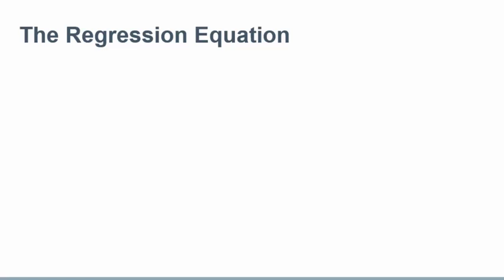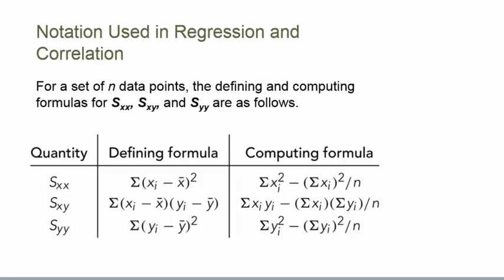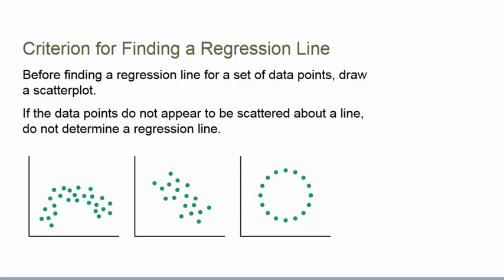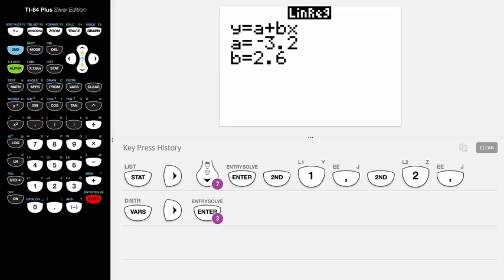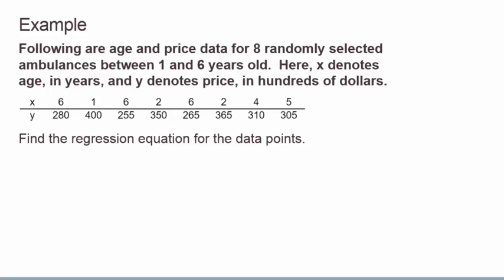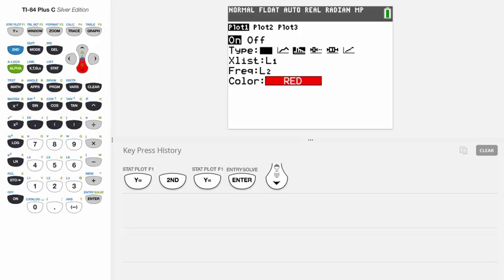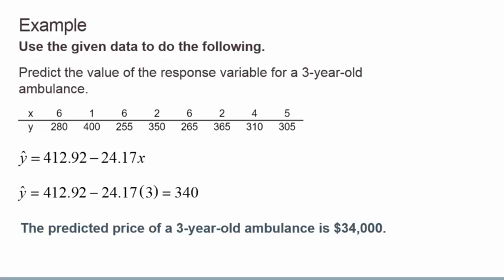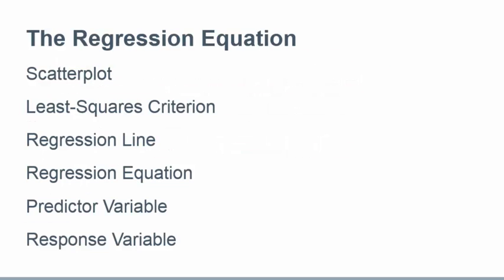Ch14 Sec2 The Regression Equation